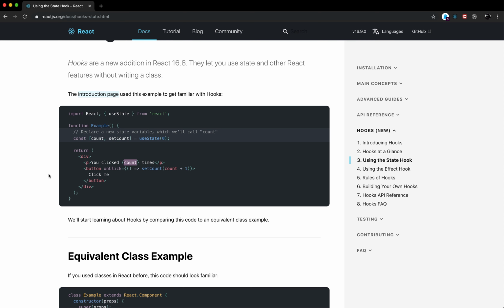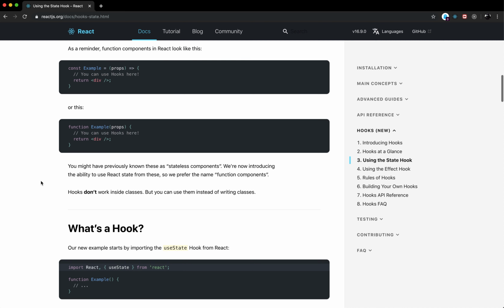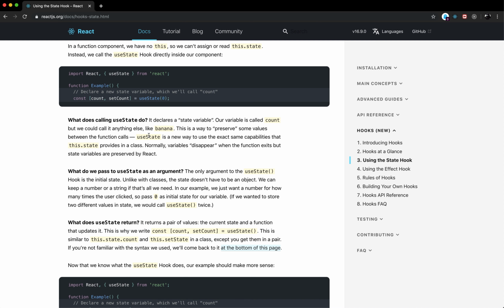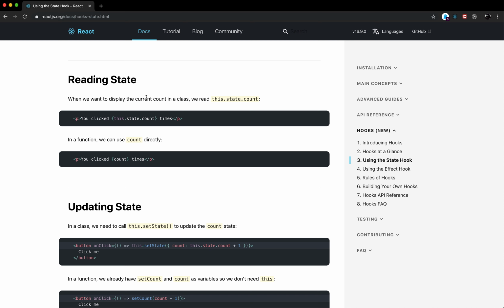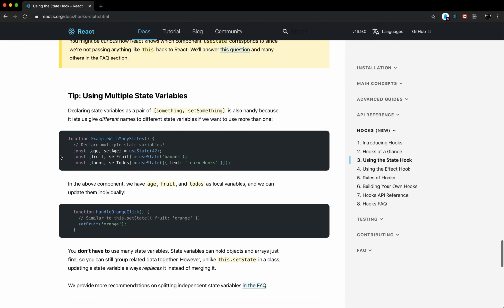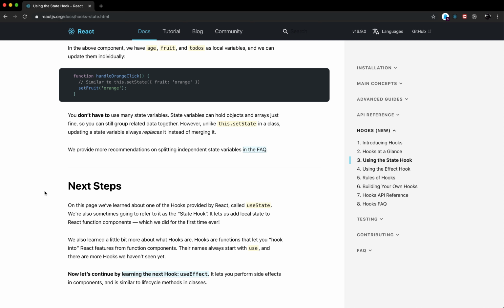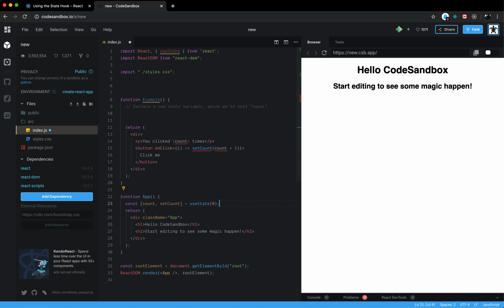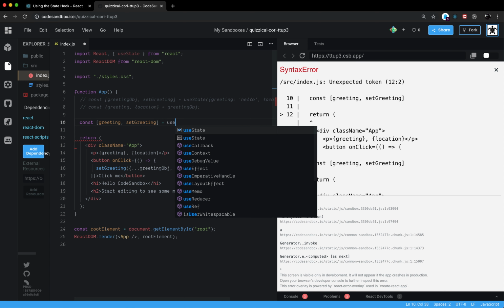Read the Docs - Using the State Hook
Daniel Uhl and Connor MacDonald read the official React docs on hooks.